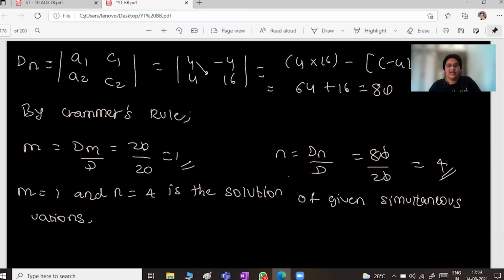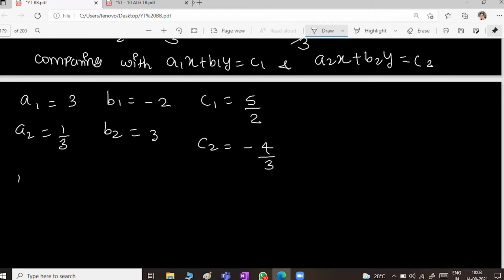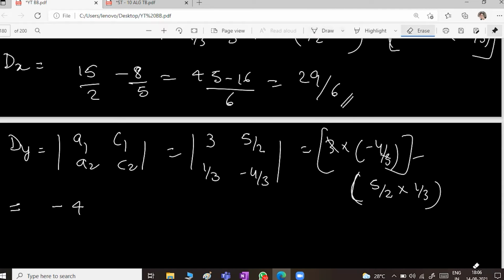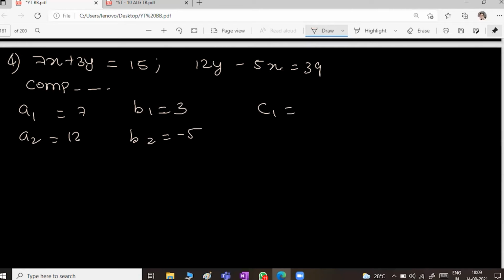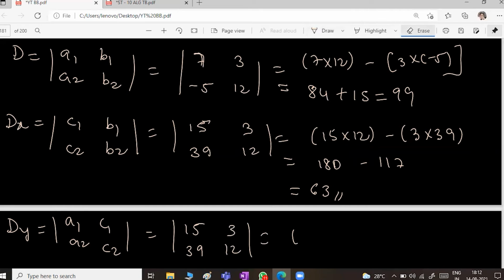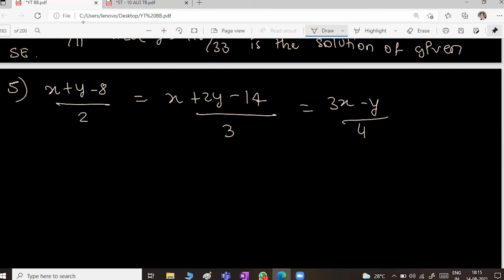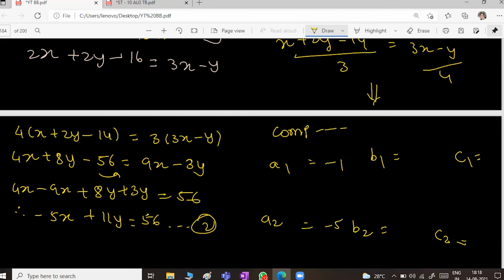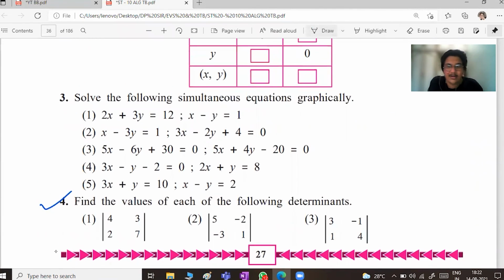Linear Equations|| Lecture 14|| SSC Class 10|| By DP SIR